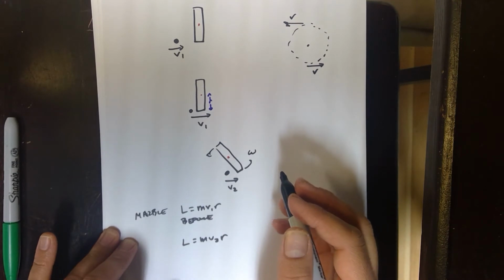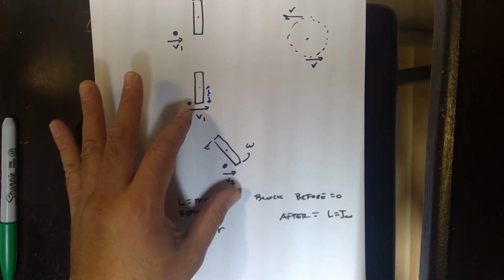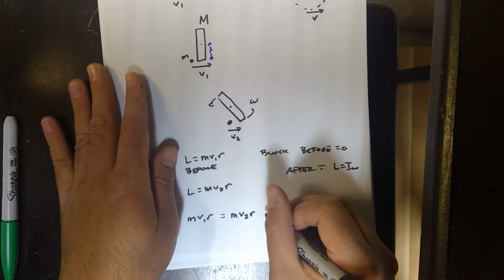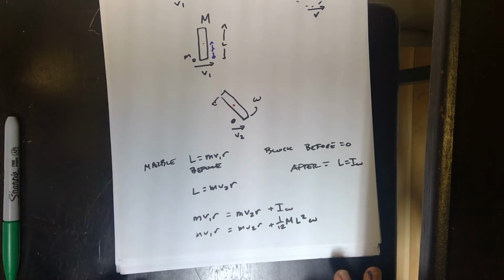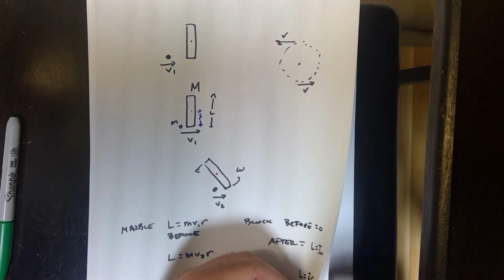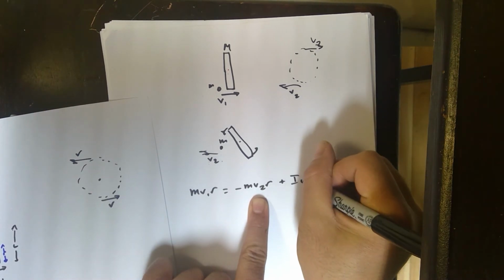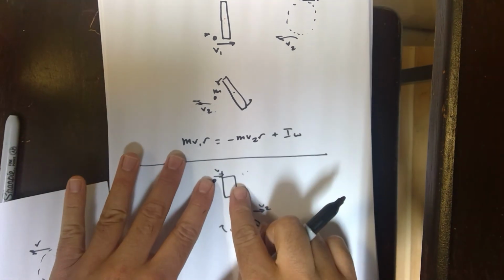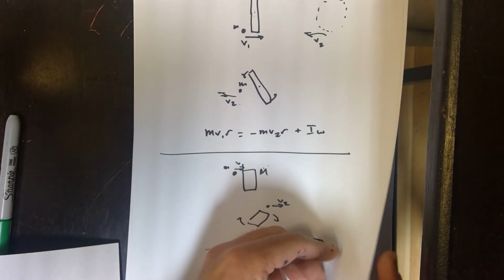AP Physics 1 Collisions and Angular Momentum Continued